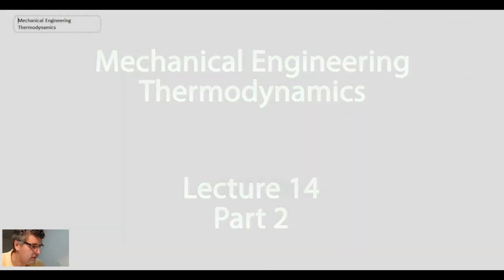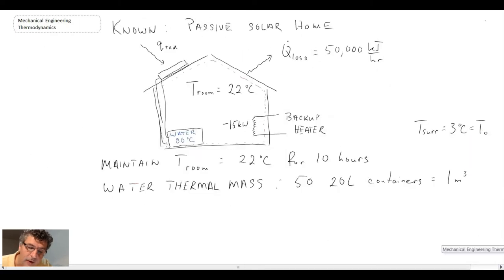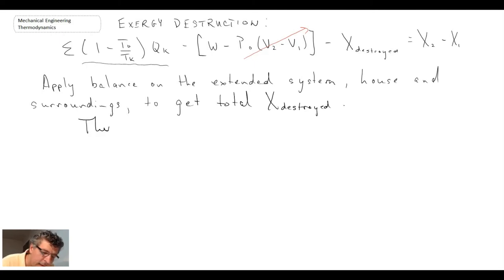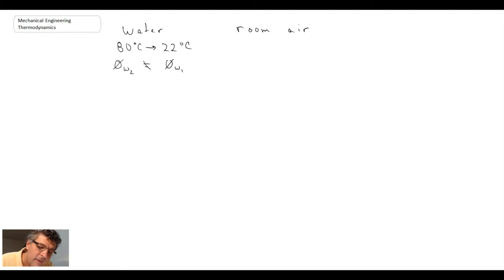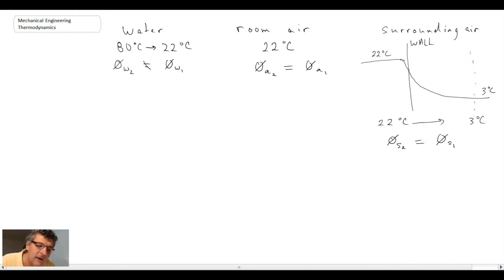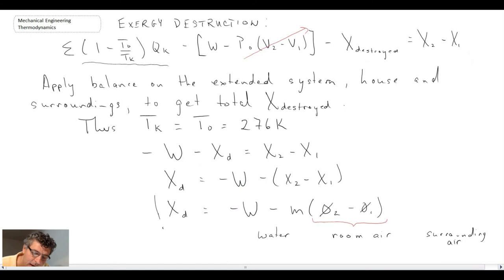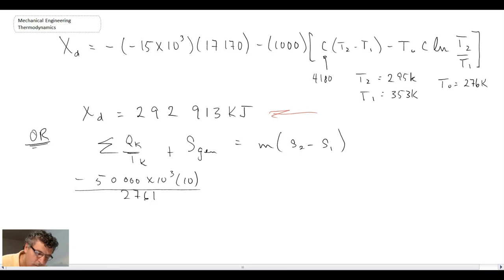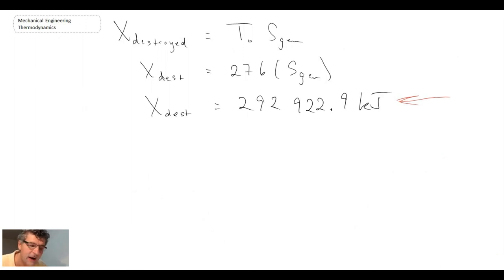Mechanical Engineering Thermodynamics - Lec 14, pt 2 of 3: Example Exergy Destruction